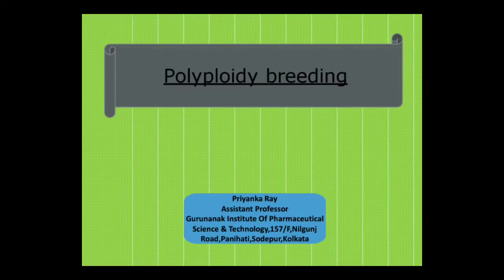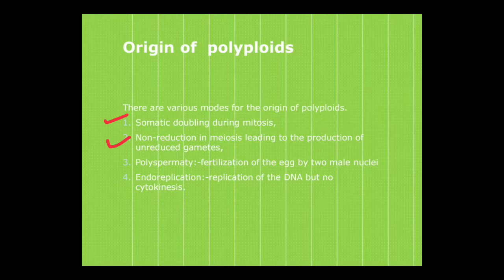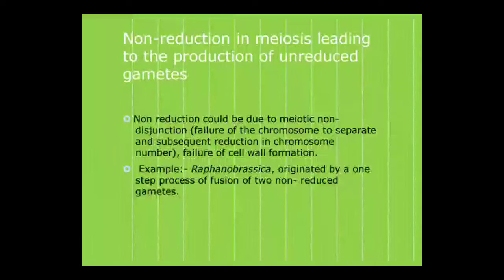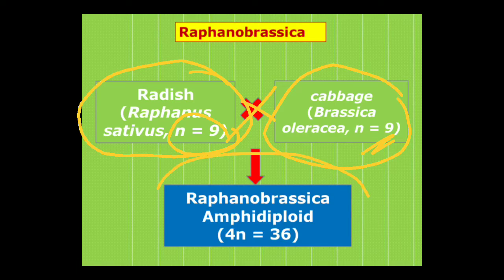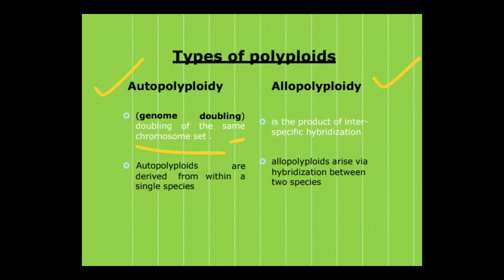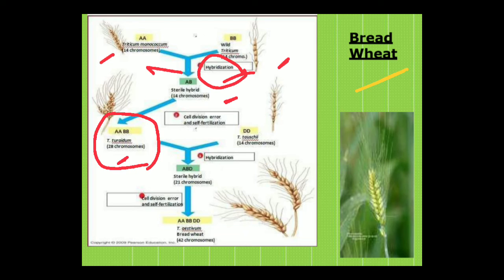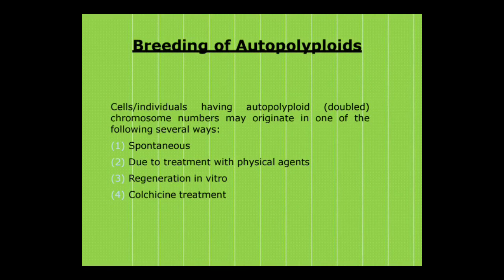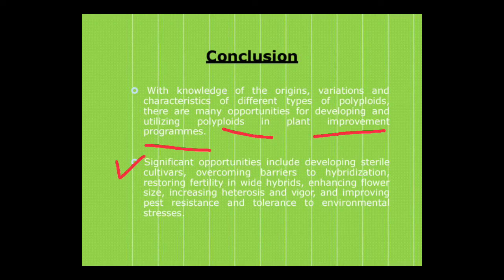Lecture video on role of polyploidy in plant breeding.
Created with Komodo App.